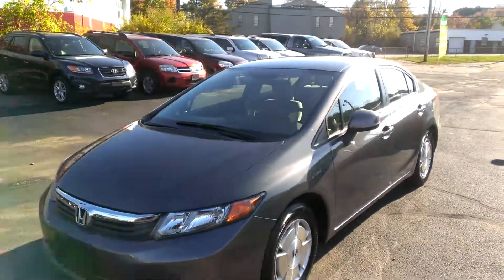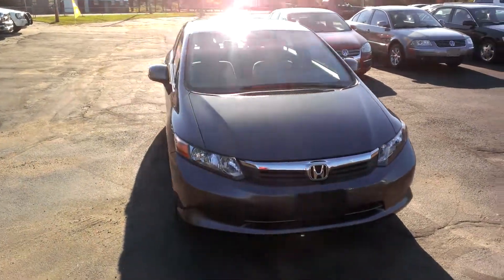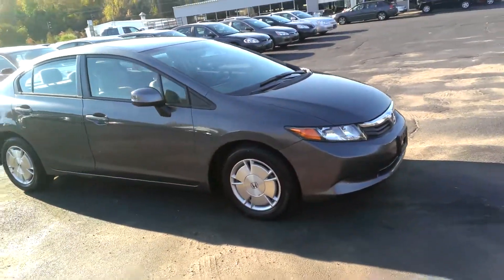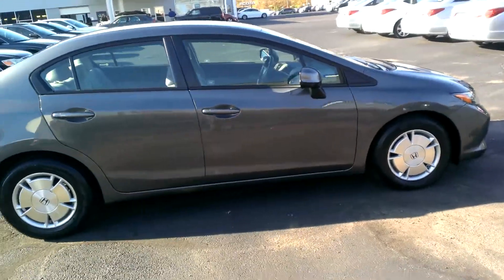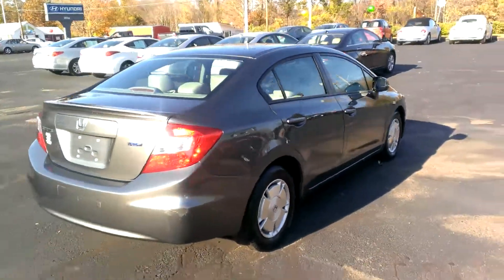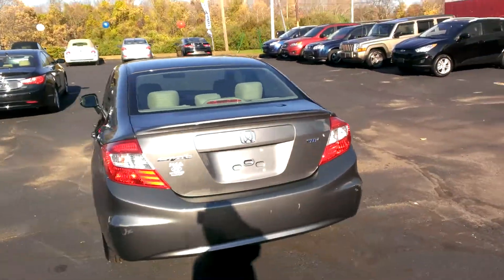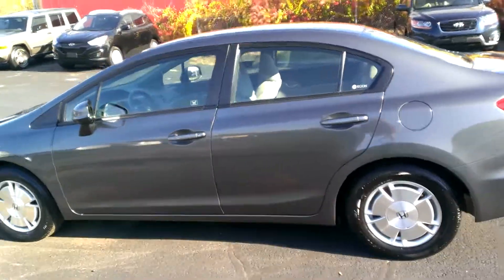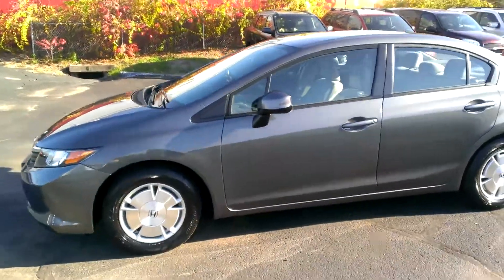Dip's personal video